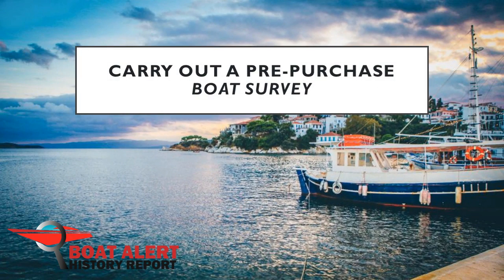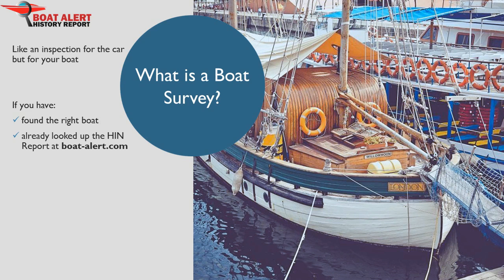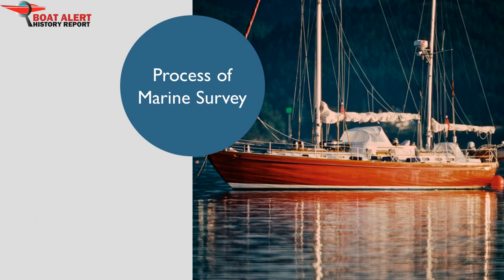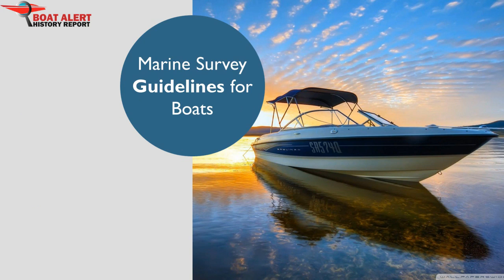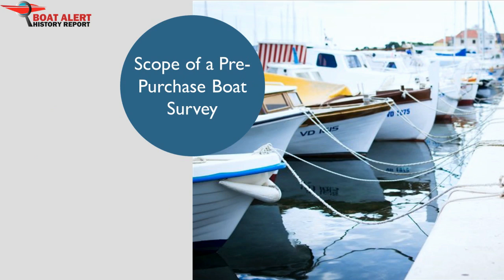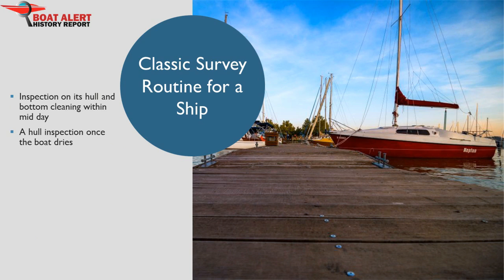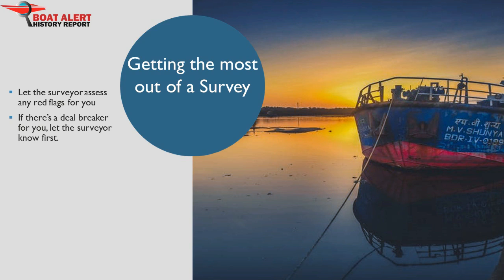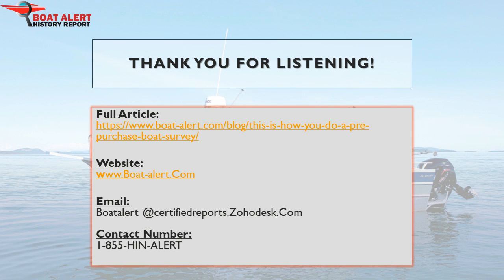That's how you do a pre-purchase boat survey RIGHT !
Choose the surveyors before purchasing your boat. The boat survey is an essential boat pre-buying activity. Here we provide details of the process for both buyers and sellers to be aware and get the most out of it.

⌚ Timestamps
0:00​ - Introduction
0:40​ - what to do
1:00​ - Get a Boat hin lookup
1:20​ - Marine Surveyor Perspective
1:50​ - SAMS and NAMS code of ethics
2:15​ - Process of Marine Survey
3:05​ - vessel survey regulations and guidelines by CFR and ABYC
3:45 - scopes of a pre-purchase survey
5:00​ - What is in marine survey report?
5:25​ - What is the cost of a marine survey report?
5:40​ - Final thoughts
7:00​ - Boat Alert History Report hin search

BoatAlert exists to aggregate boat databases so that shoppers can confidently buy a boat while saving time and money researching a used boat's history. Boat Alert History Reports search a boat’s history in more than 50 databases.
Remember, Boats Can’t talk so Protect your Money from hidden problems so you don't find your boat "In Deep Water".

"Batten Down the Hatches" and Demand the Boat Alert from the seller or dealer, and just say: show me the Boat-Alert HIN Lookup.